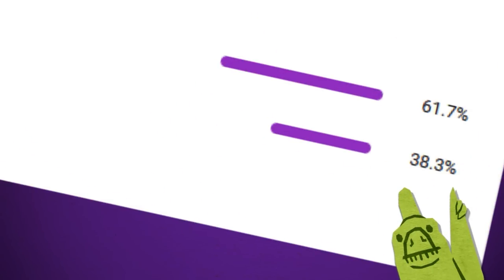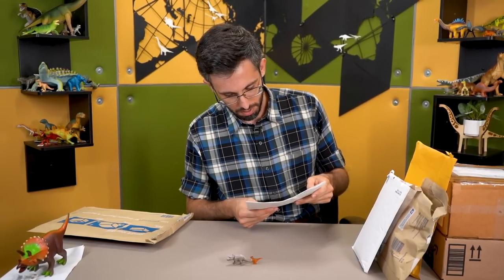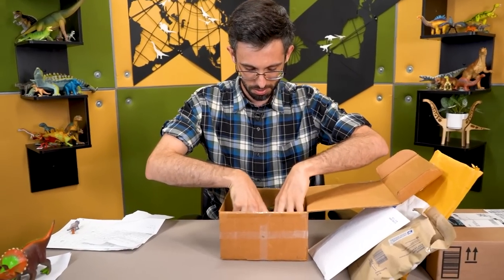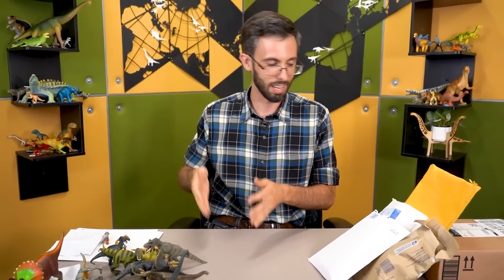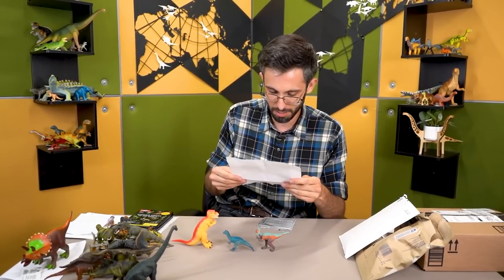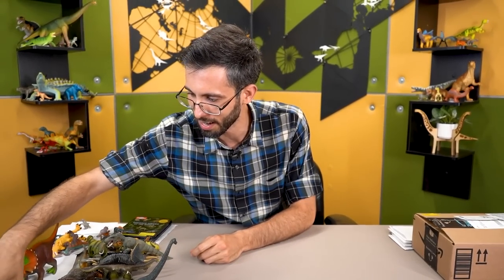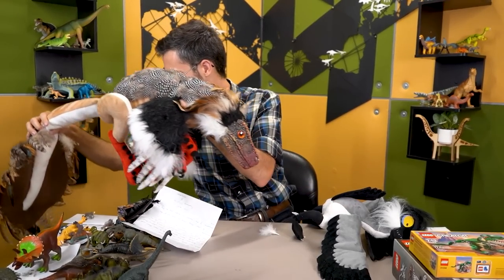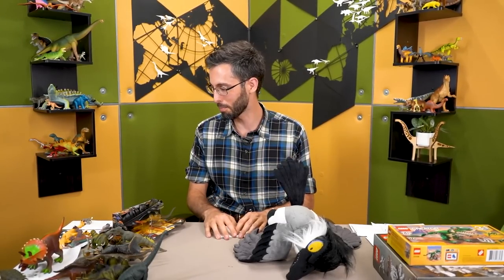YDAW Mailbag: Lots of New Goodies!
See the list of the types toys we've been sent here (Google Doc)

If you'd like to send us mail, you can post it to our address here:

Your Dinosaurs Are Wrong
Attn: Steven Bellettini
1765 3 Mile Rd. NE # 150248

All purchases help us with the production of the show.

'Your Dinosaurs Are Wrong' is a series that makes paleontology accessible to the general public using familiar (but wrong) dinosaur toys.